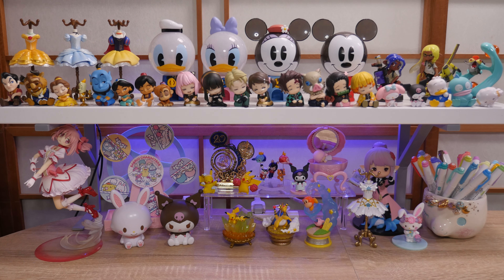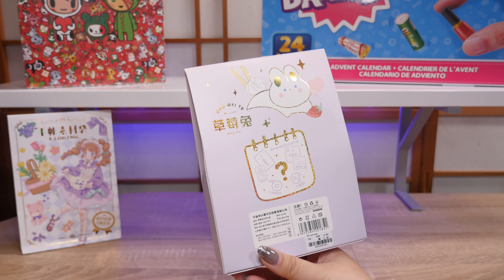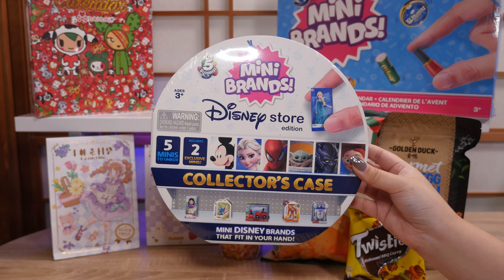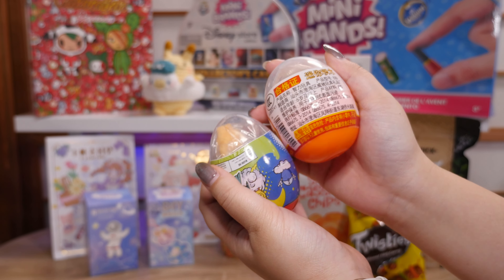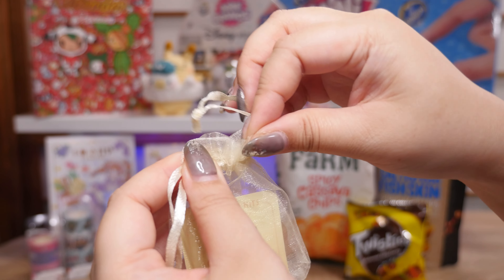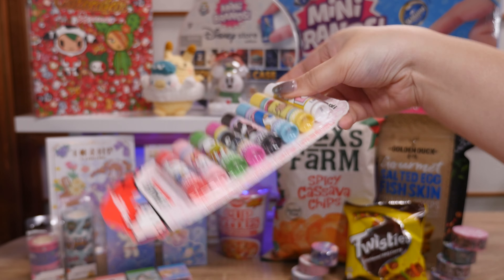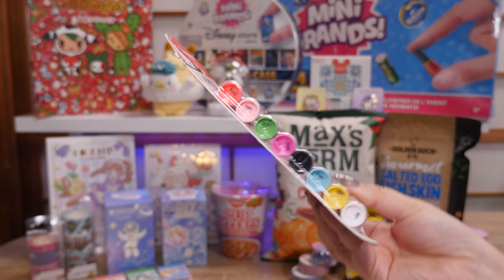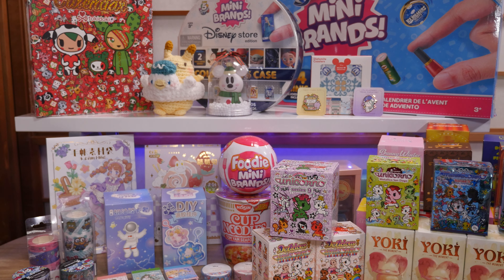Singapore Shopping Haul | 24 Days of December | Day 14 | Pop Mart | tokidoki | Mini Brands | Miniso